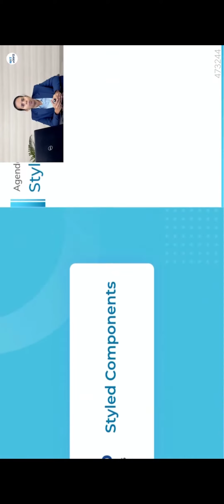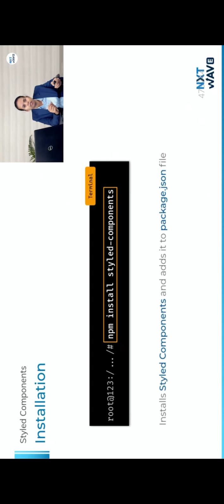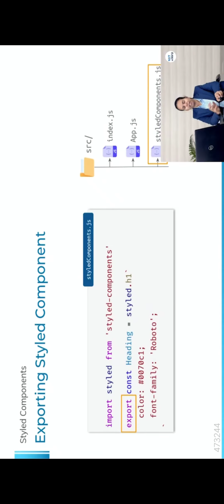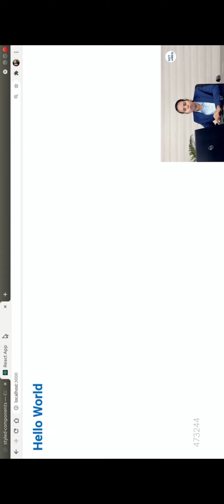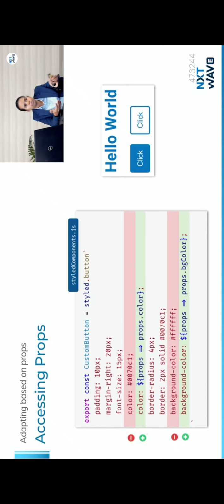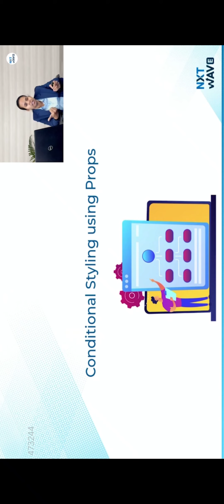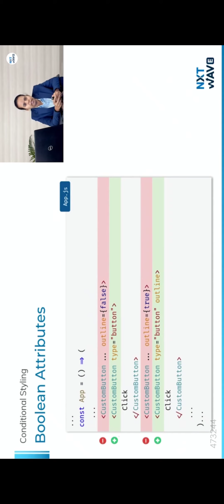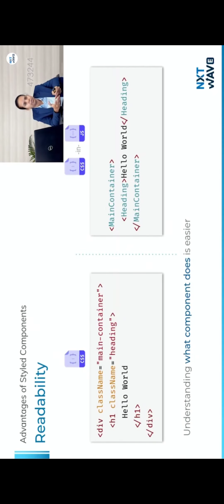React.40 Styled Components In React